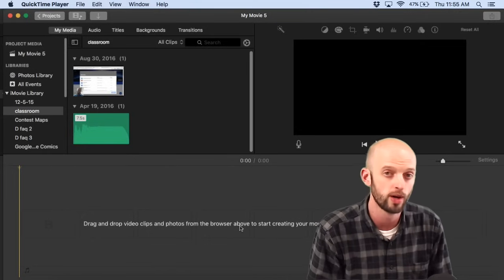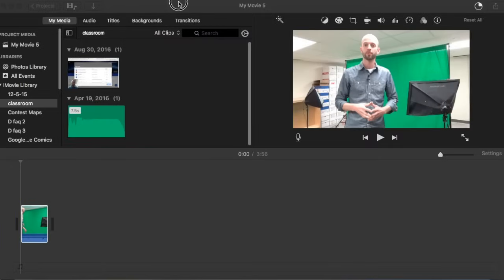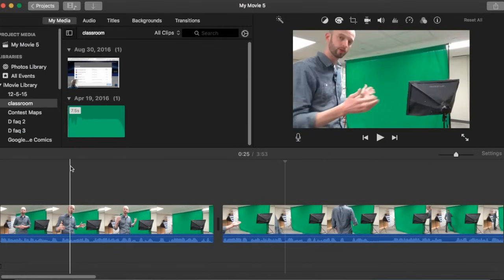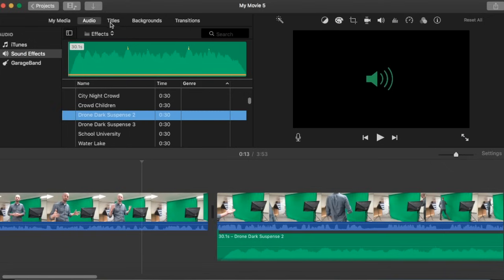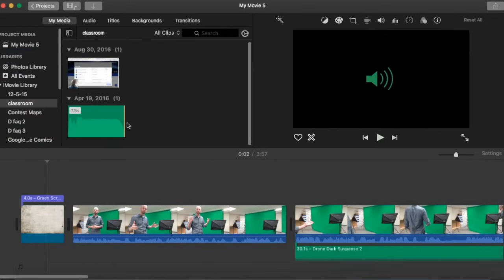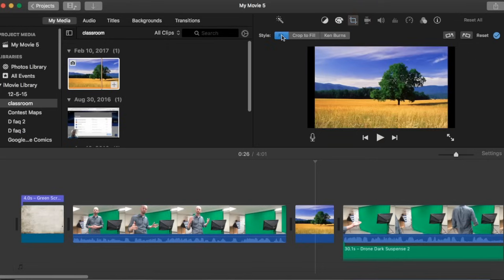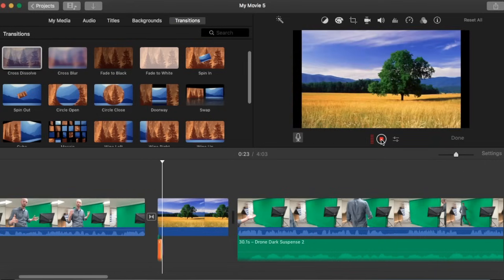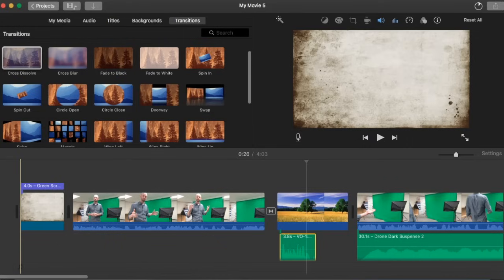iMovie Basics: Video editing tutorial for beginners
A beginner-friendly tutorial for iMovie, showing many of the features needed to get started in editing video in iMovie.